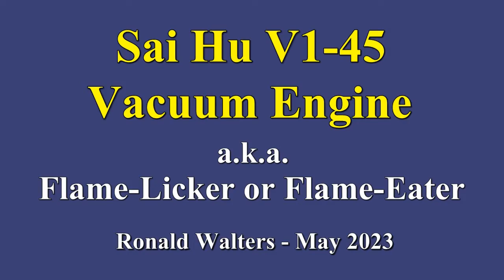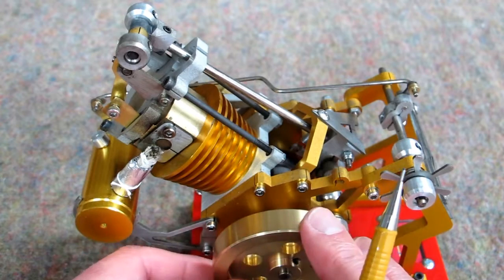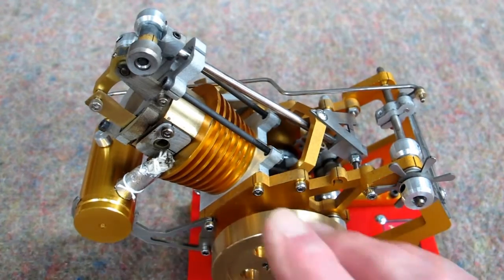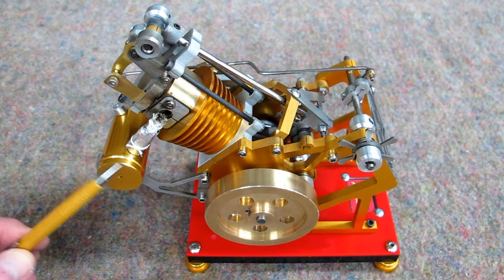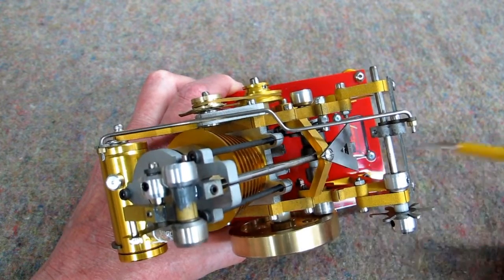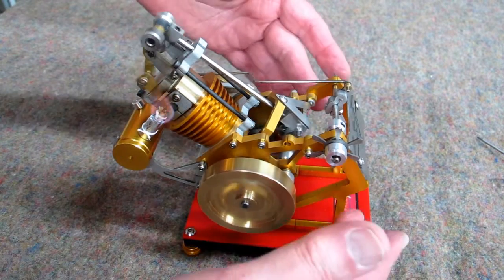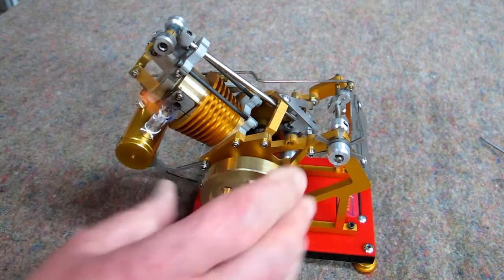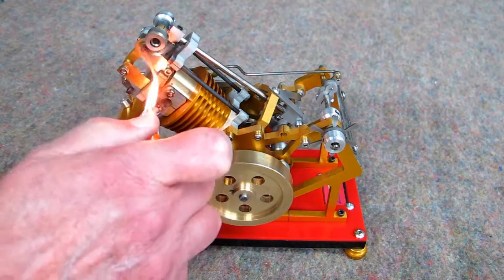Sai Hu V1-45 Vacuum Engine Flame-Licker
Well made, large scale, heavy, Flame-Licker, Flame-Eater, Vacuum Engine demonstration model.
Note: This engine is no longer available.